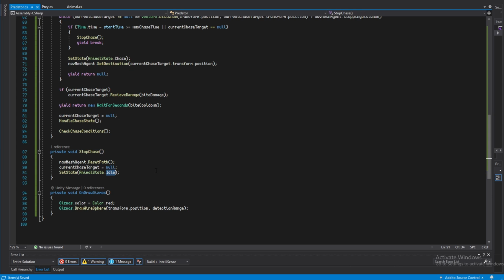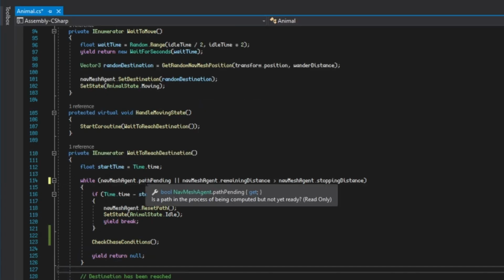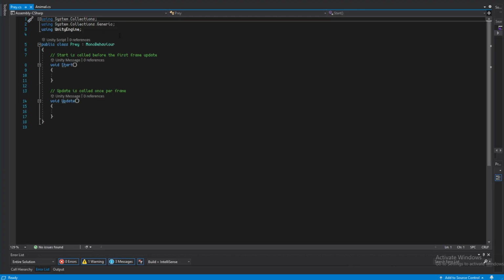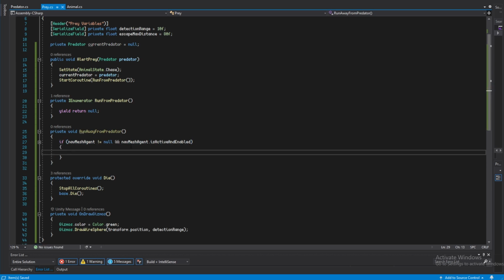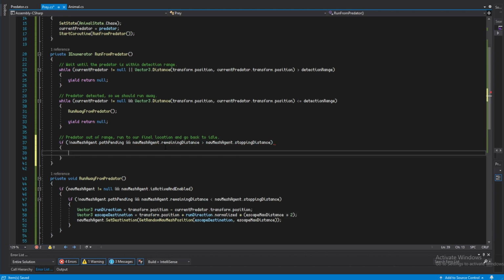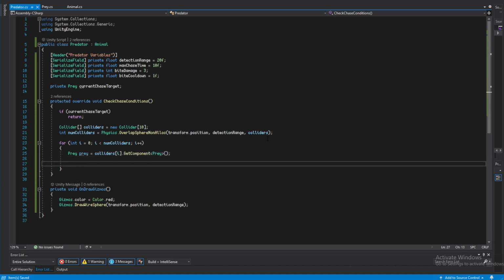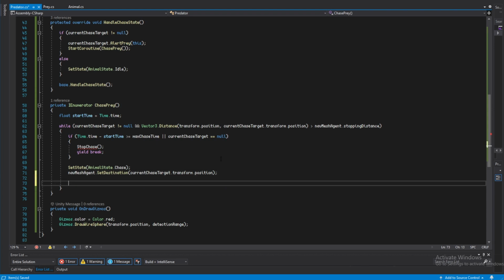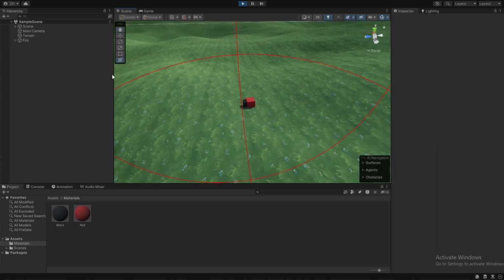Adding PREDATORS to our Animal AI System! - Ep2 - Unity 3D Tutorial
Hey everyone! Firstly I'd like to say a huge thank you for the recent support! Reaching 300 subscribers yesterday was a huge surprise and very exciting for me so a big thanks for that! :) Here's the promised Animal AI follow up video! There will likely be 1-2 more posts for this series but the next episode will be back to the inventory system (this Friday most likely). I'd also like to apologise for the awkward cuts and misspoken words throughout this video, talking to myself and recording videos is not something I can say comes naturally to me but regardless I hope you can follow along!

Please note this project was creating in Unity Version 2022.3.2f1 using the Navigation AI (Navmesh Components)! I can not guarantee it will work in older versions of unity, nor can I guarantee it will continue to work in future versions to come!

Some Future Episodes for this Series will include Animations, Sound, Health and Item Drops, Improved Wander States and a Pack System for animals to move together in groups, herds, etc!

All code provided is completely free to use! I hope it helps with your future projects and learning!